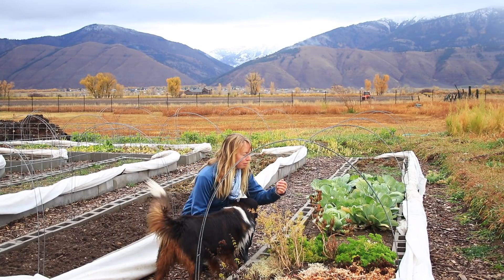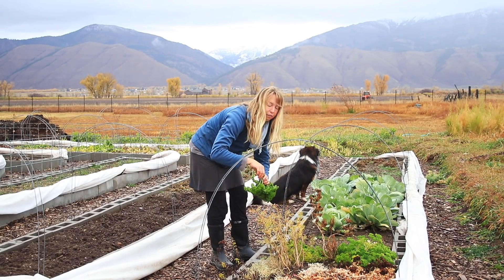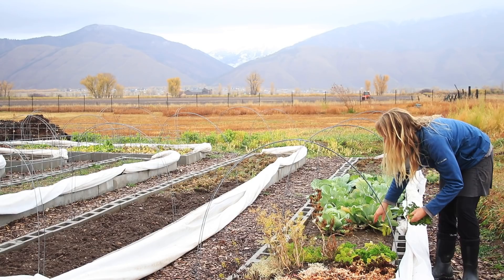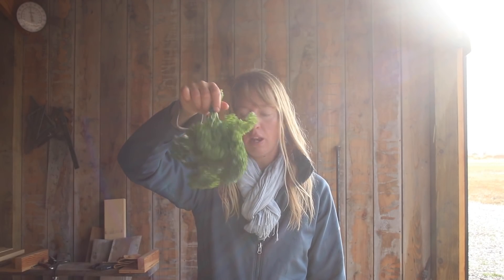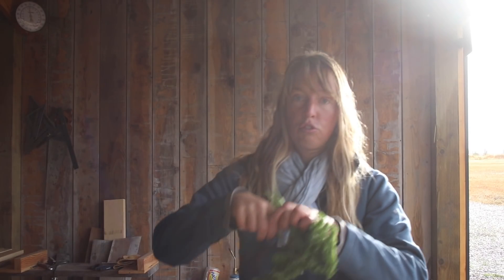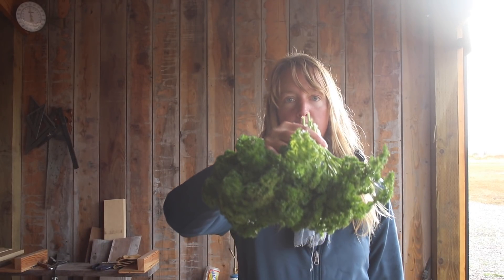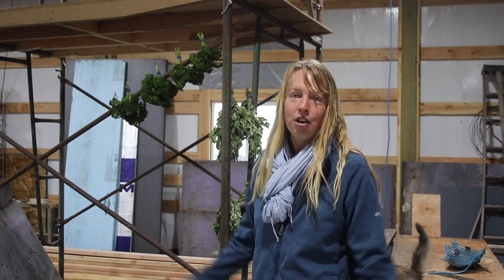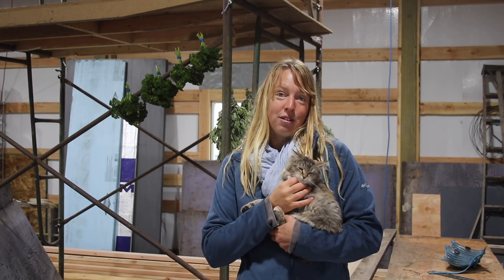Preserving Parsley (or other herbs!) for Winter Cooking Use, Quick & Easy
How I preserve herbs I grow in the summer, to use through the winter when everything is buried under deeps snow. It's very easy to do with almost any herb!

Many thanks to all of you amazing people! If you really value the info you find on my channel, are very comfortable yourself, and really want to do something in return, our Paypal account address is . Or better yet, go do something nice or helpful for someone else around you!